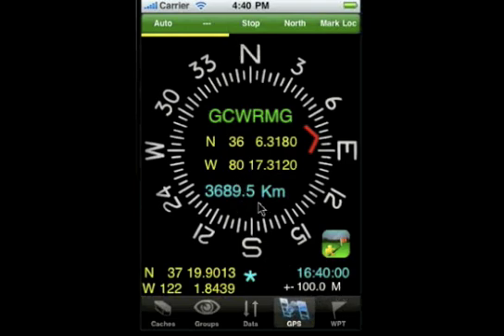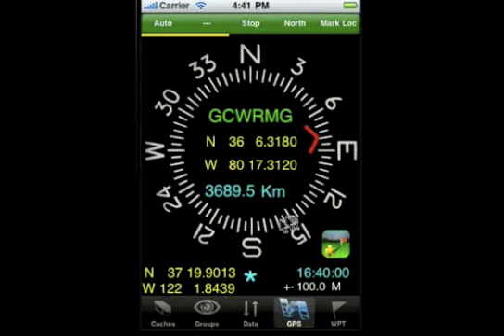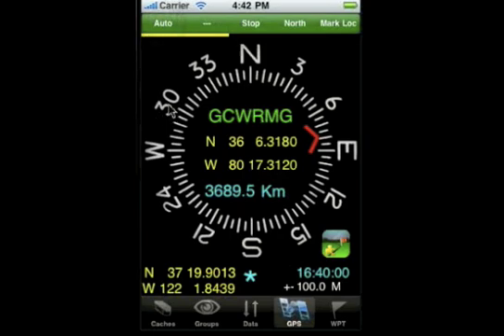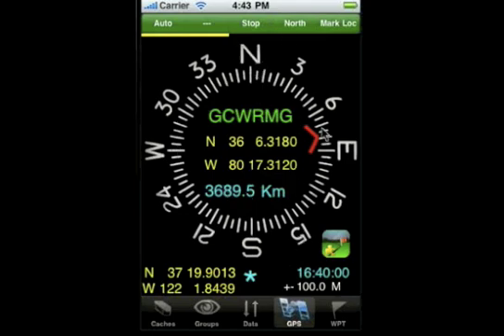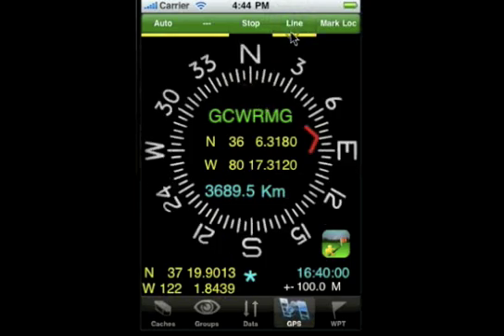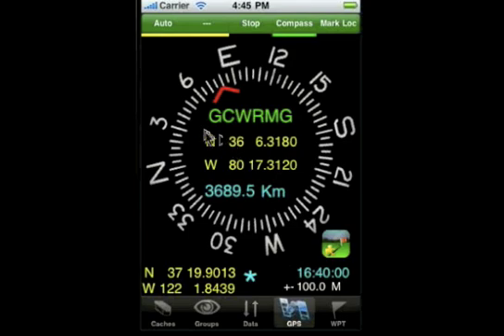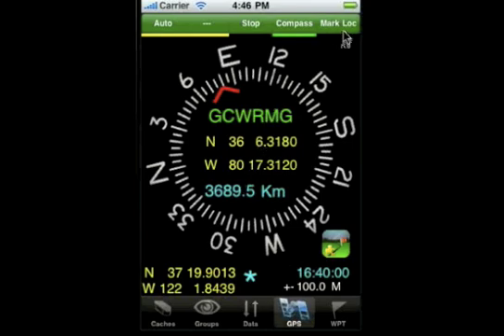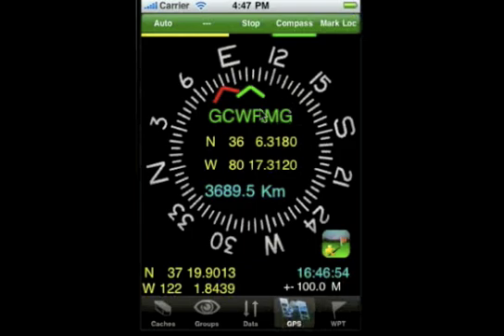iGeoCacher - The GPS Tab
A tour of the GPS display in iGeoCacher